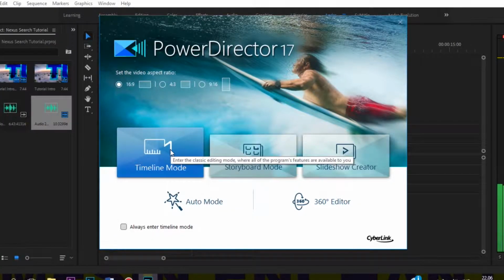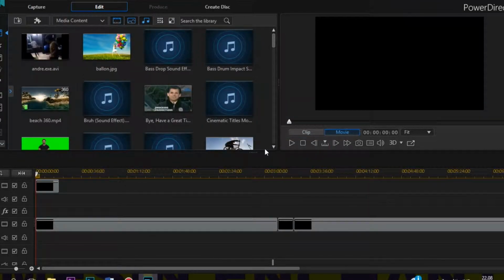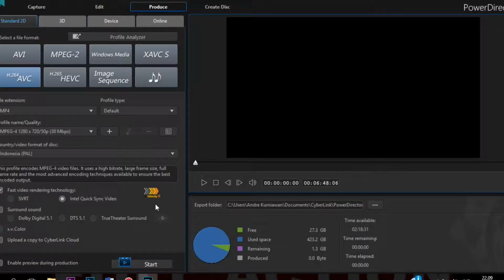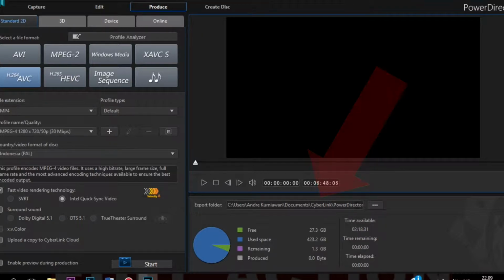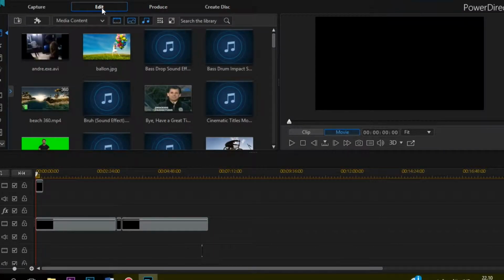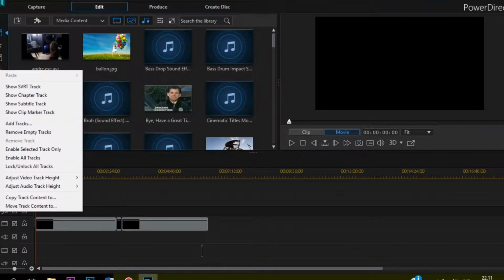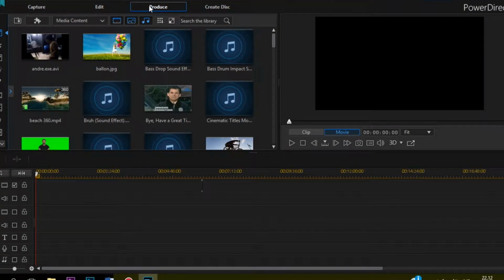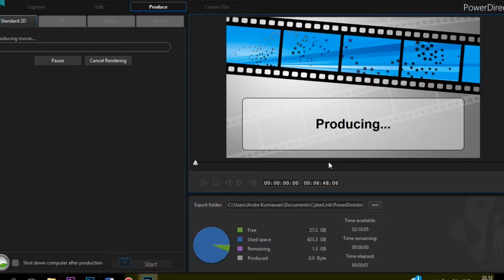HOW TO REMOVE WATERMARK AT NEW CYBERLINK POWERDIRECTOR 17 - Grand Opening for Tutorial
Cyberlink PowerDirector program now must be purchased by your own account (it means you have to pay it) so that the watermark can be removed on your video. Watermark is some kind of promotional to non benefit person that want to create a free video and usually, Newbies do not care about this and let their videos have the watermark at the corner.
Follow our Social Medias to see the next episode
Thank you for supporting us, hopefully we can perform better and better in creating our Paradox in our Nexus